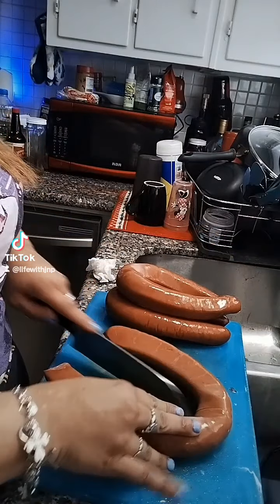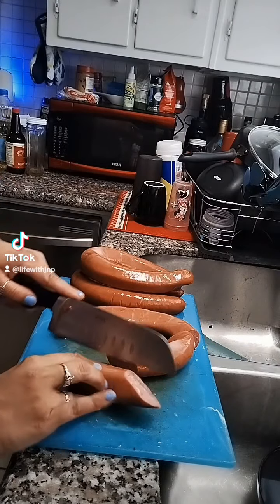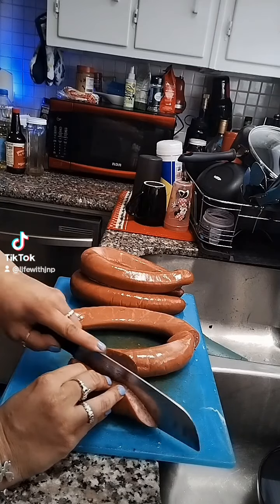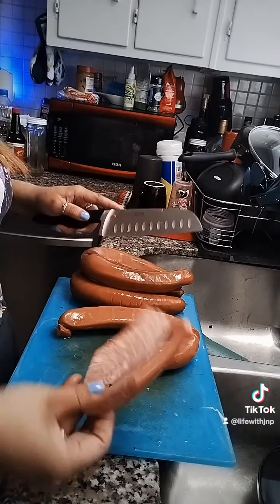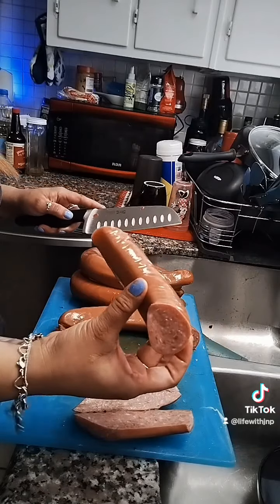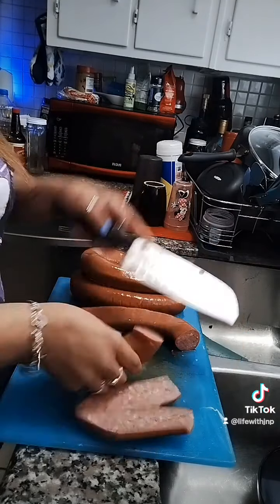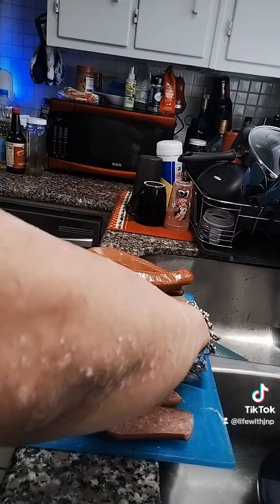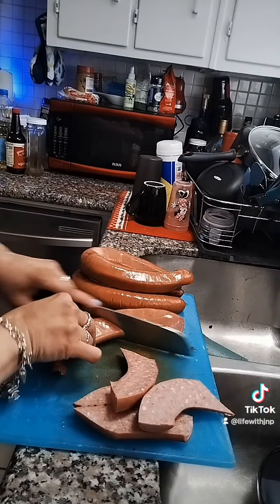how we prepare our sausage for a bbq!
our way on how to prepare sausage must try!